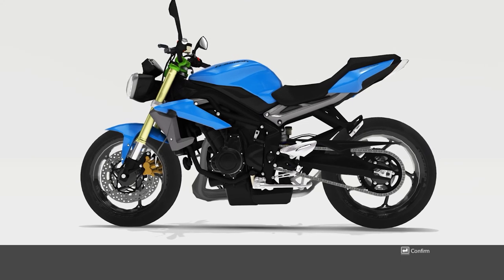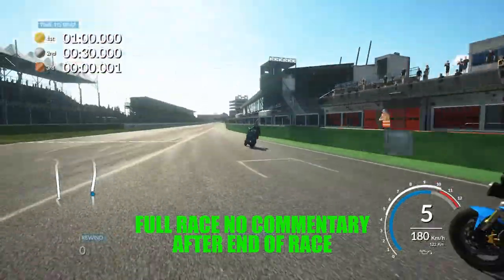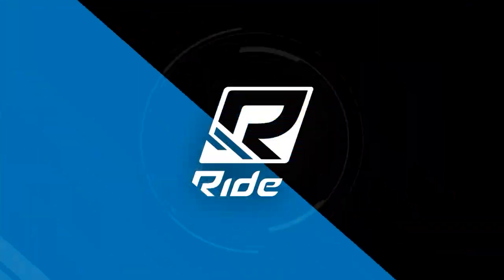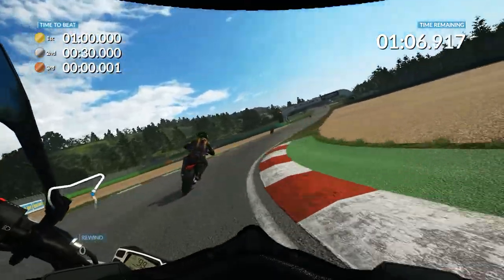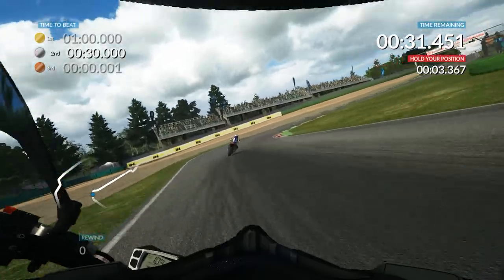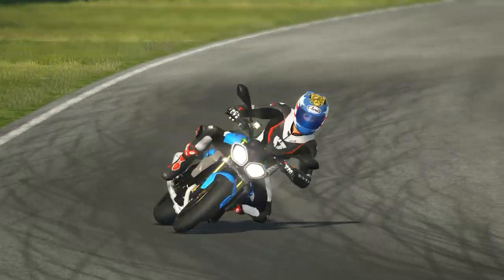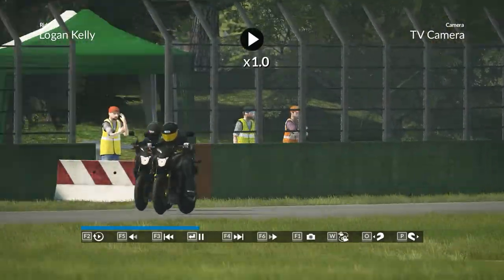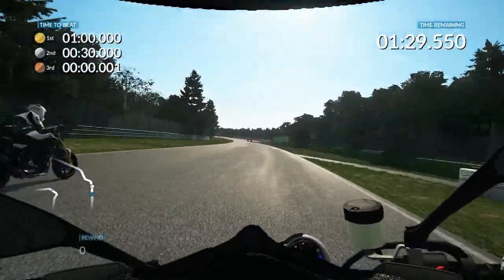RIDE PC : IMOLA : PRO Physics, Helmet cam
Imola! It's bloody fast... Get ya knee down!!